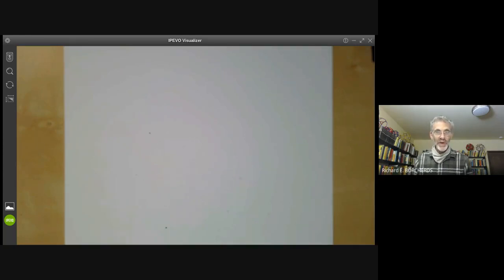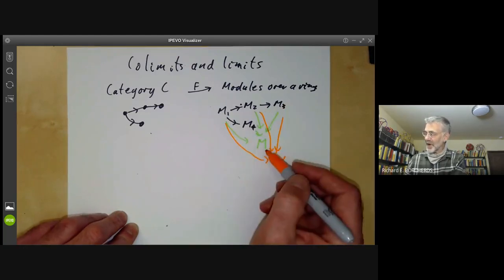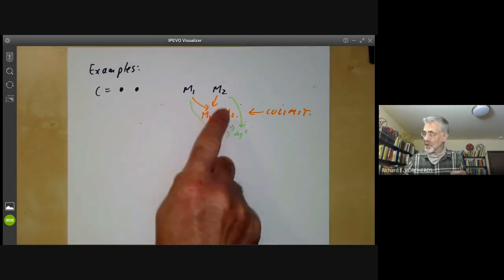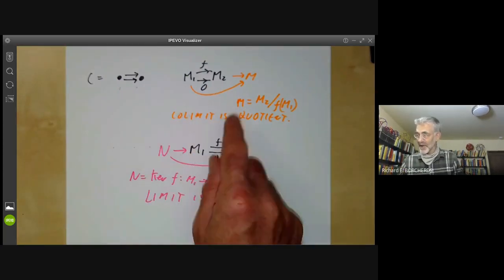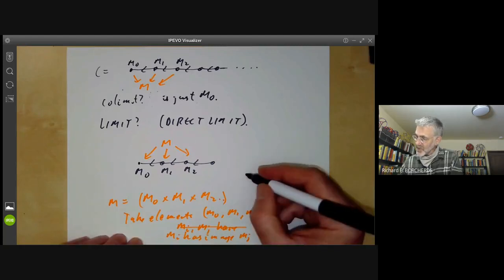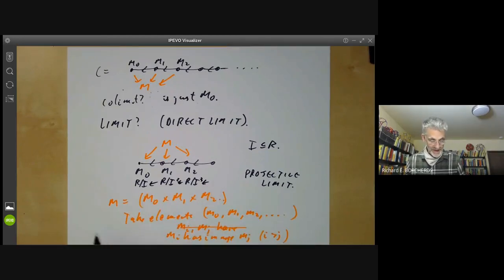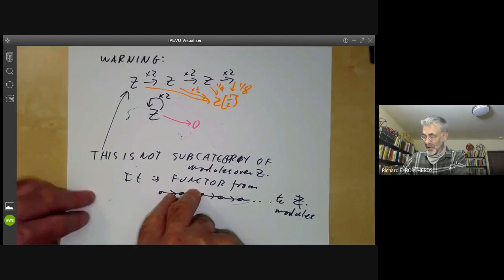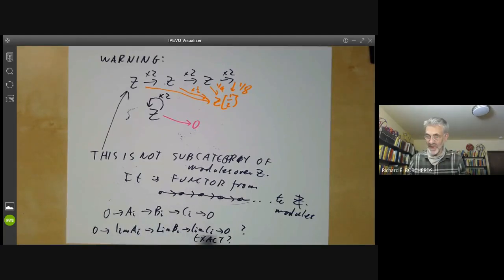Commutative algebra 46: Limits and colimits of modules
We define limits and colimits of modules, and give several examples (direct sums and products, kernels, cokernels, inverse limits, unions,...)
We give an example to show that taking the colimit of a functor is not always quite the same as taking a colimit over a subcategory.

Reading: Section
Exercises: